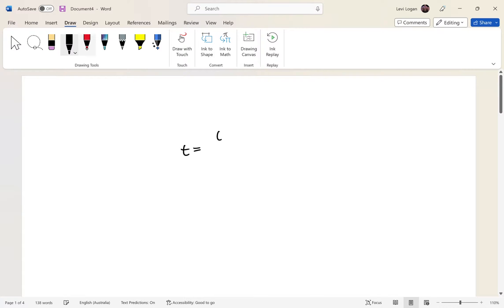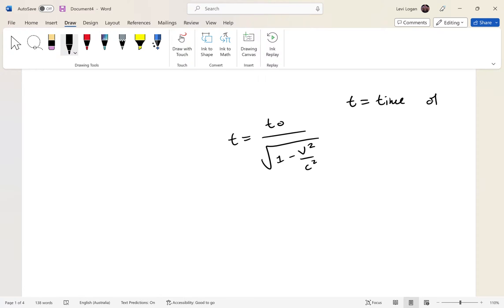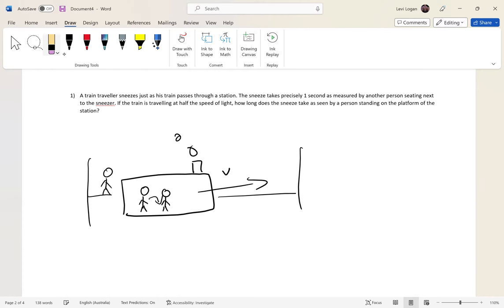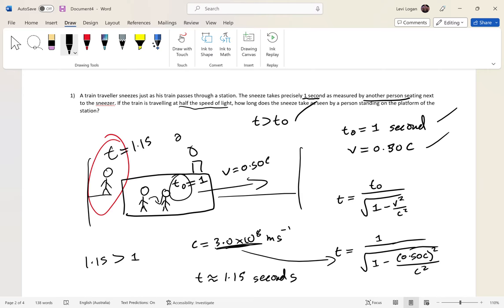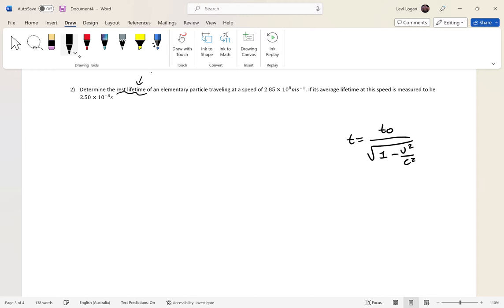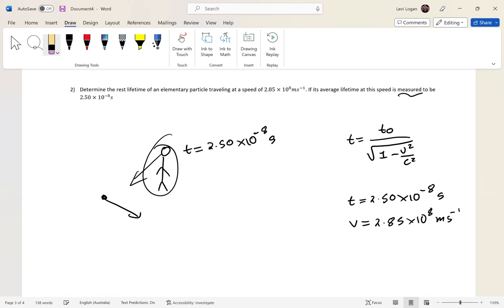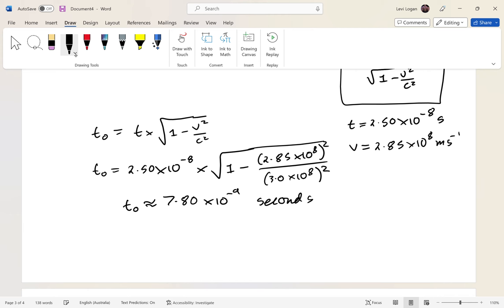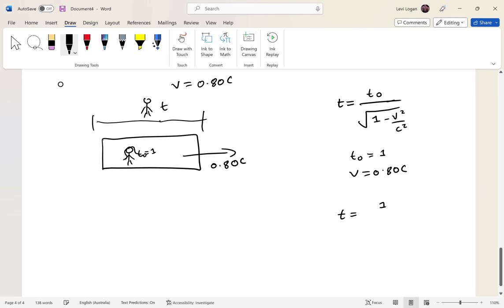Physics: Time dilation questions (special relativity)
in this video i go over some physics questions involving special relativity. specifically, time dilation questions. Involving proper time and relativistic time and determining the difference between the too